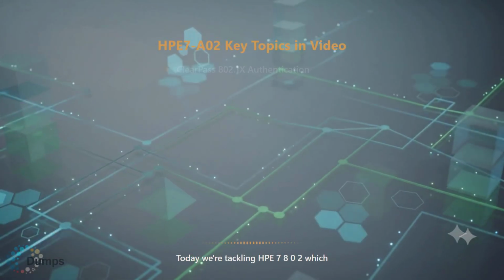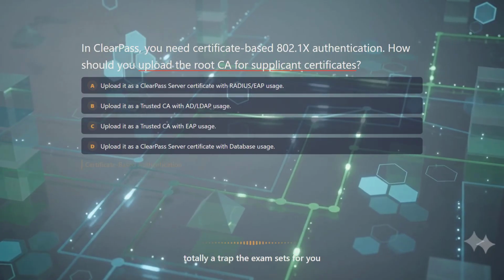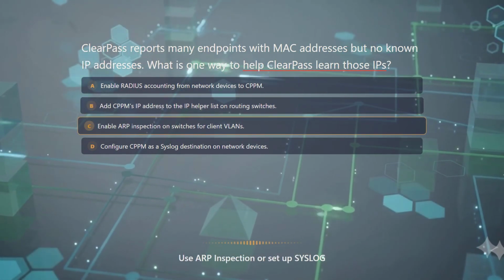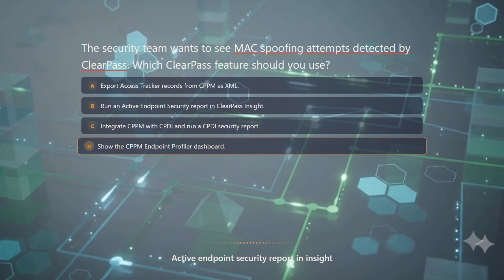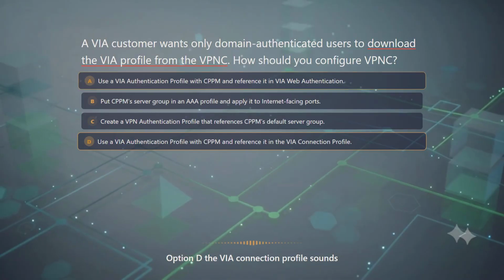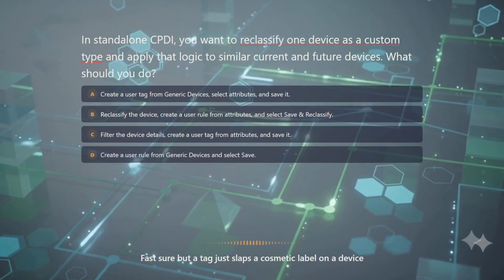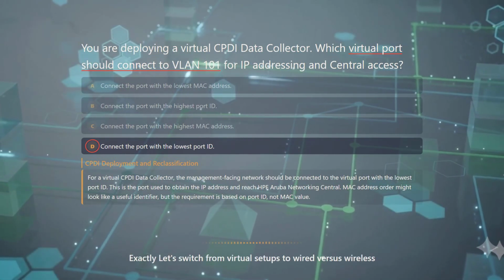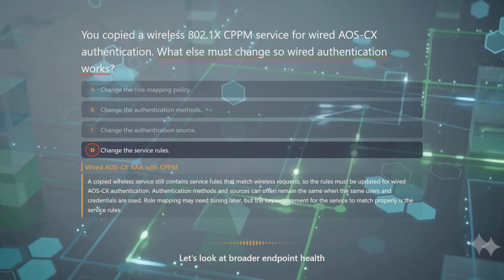HPE7-A02 Free Practice Questions: What the Network Security Exam Really Tests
Preparing for the HPE7-A02 HPE Network Security Professional Exam? In this video, we share 8 free practice questions to help you learn the HPE7-A02 exam, letting you check your understanding of the exam topics and improve the way you approach network security questions.

## What is the HPE7-A02 exam?

The HPE7-A02 (HPE Network Security Professional Exam) is an intermediate-level certification exam, towarding the HPE Aruba Networking Certified Professional - Network Security certification. It is highly focused on security configuration and management in real-world enterprise networks, validating your practical ability to protect wired and wireless networks using HPE Aruba Networking infrastructure.

### Core Objectives

The HPE7-A02 exam validates the understanding of intermediate security concepts and practical skills through scenario-driven questions in the following key areas:

- *Zero Trust Security:* Implementing a Zero Trust Security model across enterprise wired and wireless networks.
- *ClearPass Policy Manager (CPPM):* Collecting contextual information, configuring, and implementing advanced role mapping and enforcement policies.
- *ClearPass Device Insight (CPDI):* Utilizing CPDI for intelligent endpoint profiling, analysis, and enhancing overall network visibility.
- *Authentication & Access Control (AAA):* Authenticating and controlling wired and wireless users securely (e.g., using 802.1X, RADIUS, TACACS+, and multi-factor authentication).
- *Network Threat Protection & Analysis:* Protecting against network threats, configuring firewalls and WIDS/WIPS, and utilizing the Network Analytics Engine (NAE) and Aruba Central to investigate alerts, analyze packets, and respond to potential threats.
- *Dynamic Segmentation:* Implementing micro-segmentation at the network edge.

In this video, we have 8 practice questions covering the key topics, helping you learn the core objectives, including:
- ClearPass 802.1X Authentication
- Certificate-Based Authentication
- Endpoint Classification / Profiling
- CPDI Deployment and Reclassification
- VIA Remote VPN Authentication
- Wired AOS-CX AAA with CPPM
- ClearPass Insight Threat/Risk Reports
- SSE Endpoint Posture

This HPE7-A02 exam review is designed for candidates preparing for the HPE Network Security Professional certification. The video focuses on free practice questions, exam reasoning, Aruba network security concepts, ClearPass policy thinking, Zero Trust security, access control, and common exam mistakes.

## Read Free HPE7-A02 Practice Questions (8 Practice Tests)

Free HPE7-A02 practice questions are available for learning.  This is not just a question-and-answer review. The goal is to help you understand what the exam is really testing, why certain answers are correct, and how to avoid the common mistakes you make when dealing with HPE Aruba network security concepts.

*Timestream:*

00:00 HPE7-A02 Key Topics in Video

00:26 Q1: In ClearPass, you need certificate-based 802.1X authentication. How should you upload the root CA for supplicant certificates?

01:27 Q2: ClearPass reports many endpoints with MAC addresses but no known IP addresses. What is one way to help ClearPass learn those IPs?

02:19 Q3: The security team wants to see MAC spoofing attempts detected by ClearPass. Which ClearPass feature should you use?

03:02 Q4: A VIA customer wants only domain-authenticated users to download the VIA profile from the VPNC. How should you configure VPNC?

03:51 Q5: In standalone CPDI, you want to reclassify one device as a custom type and apply that logic to similar current and future devices. What should you do?

04:35 Q6: You are deploying a virtual CPDI Data Collector. Which virtual port should connect to VLAN 101 for IP addressing and Central access?

05:03 Q7: You copied a wireless 802.1X CPPM service for wired AOS-CX authentication. What else must change so wired authentication works?

05:49 Q8: An organization is deploying HPE Aruba Networking SSE. Why should it install agents on remote users’ devices?

If you are preparing for the HPE Network Security Professional Exam, use these questions as a readiness check. Pay attention not only to the correct answers, but also to the exam logic behind them. By the end of this video, you should have a clearer idea of where your HPE7-A02 preparation is strong and which areas need more review before exam day.